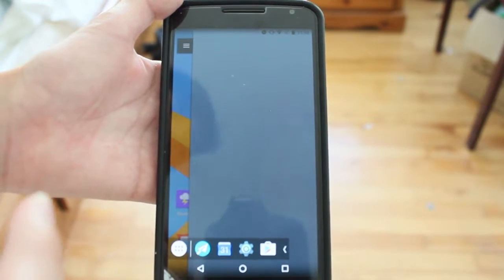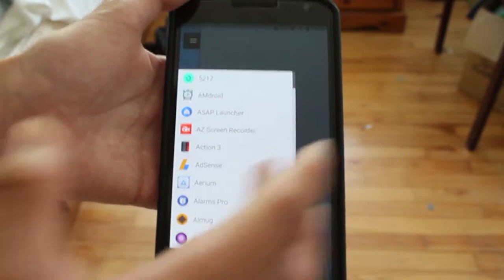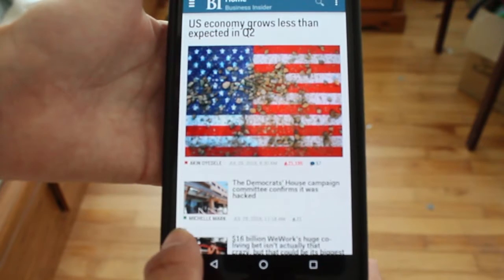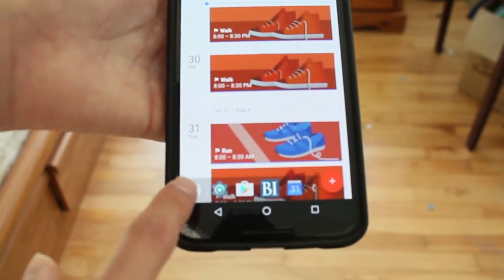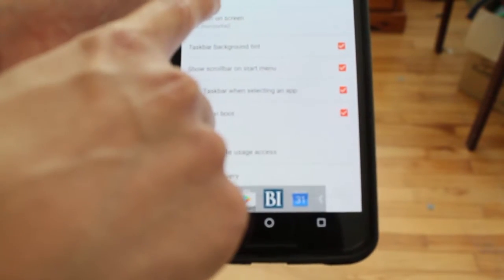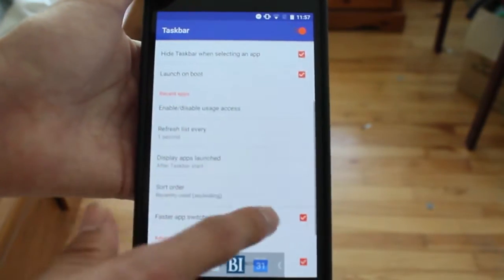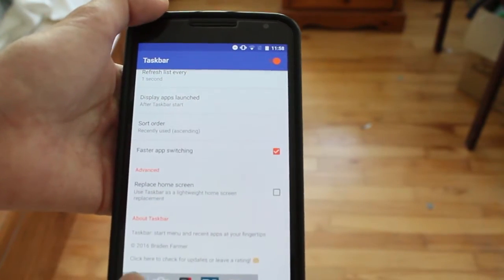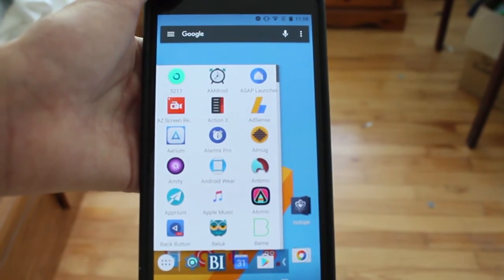Get A Start Menu On Your Phone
Taskbar is an app that makes a start menu for your apps.